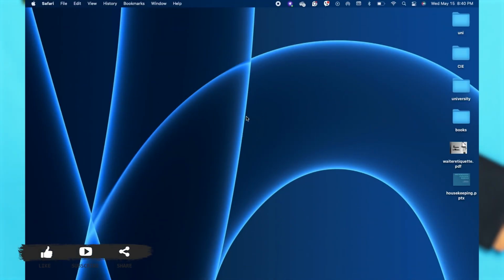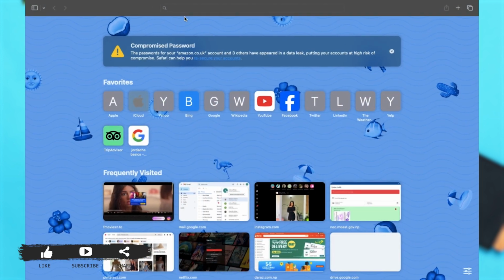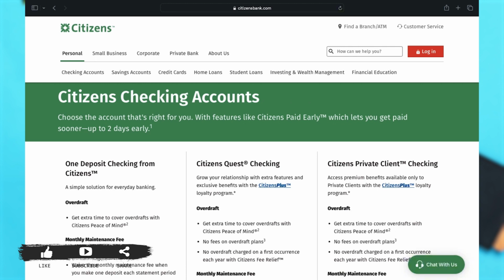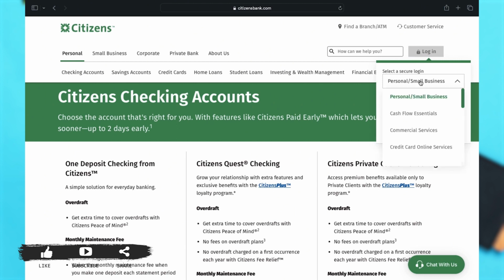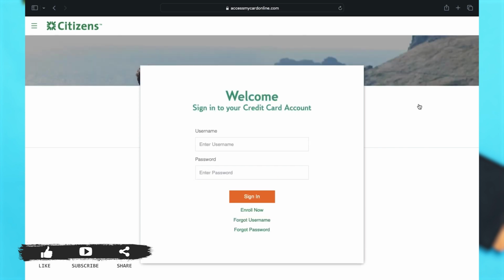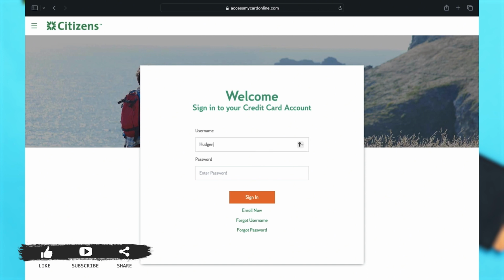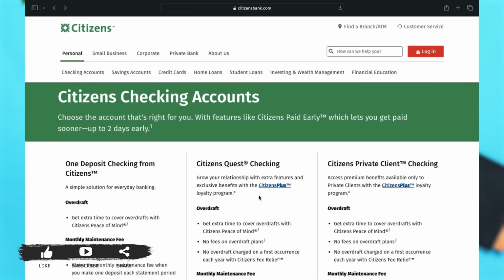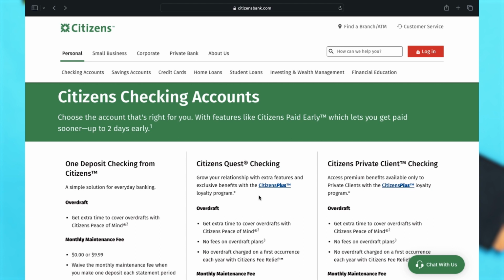How To Login Citizens Bank Credit Card Account 2024 | Citizens Bank Card Sign In Tutorial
Discover how to log in to your Citizens Bank credit card account online with this comprehensive guide. It offers convenient online banking services for managing your credit card transactions. Follow the instructions to securely access your account and stay on top of your credit card activities.